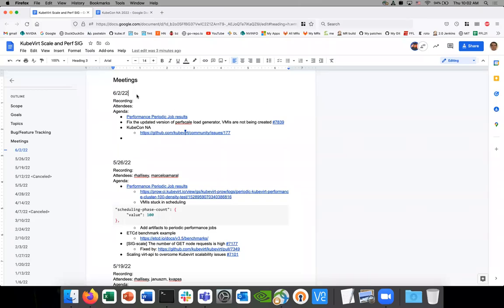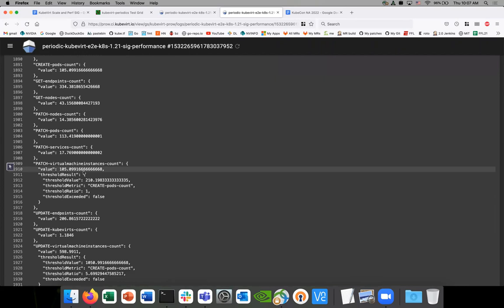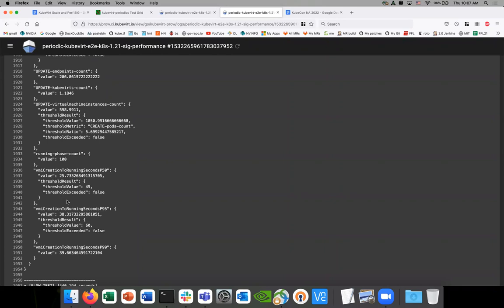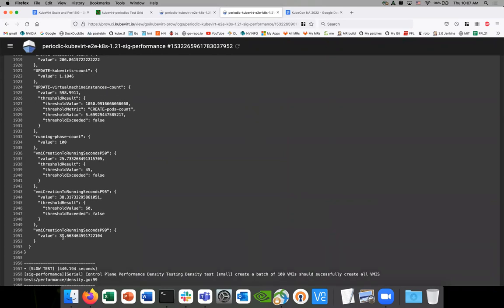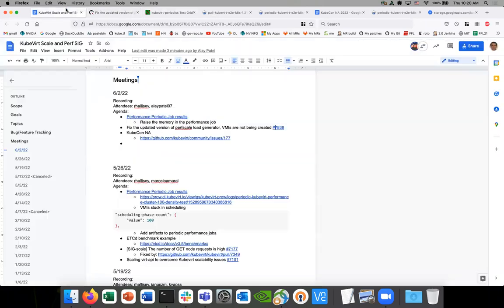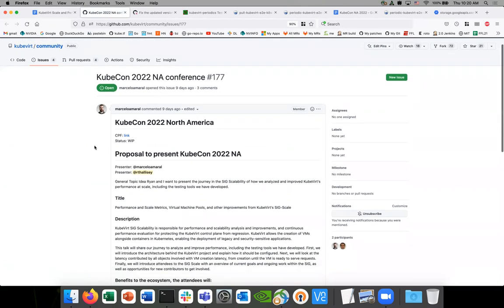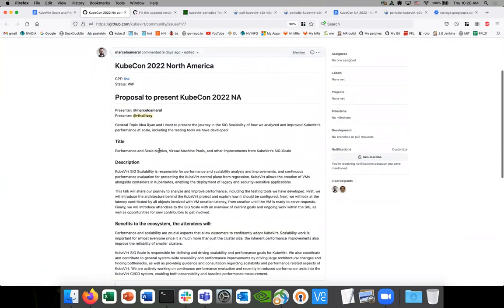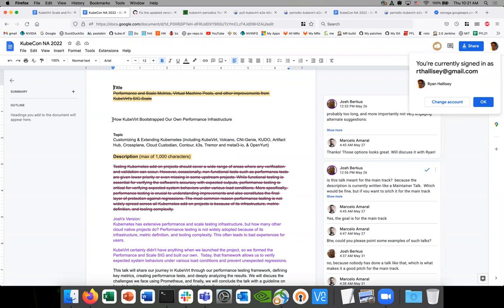SIG - Performance and scale 2022-06-02